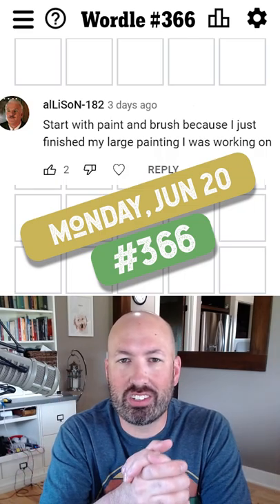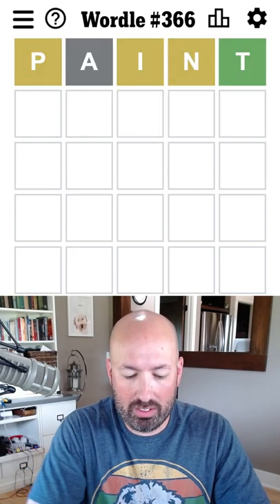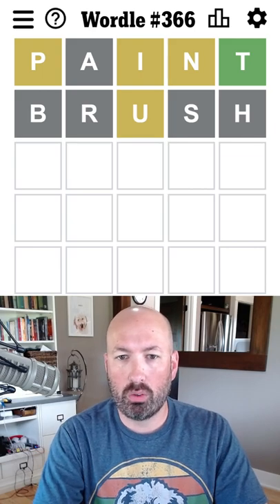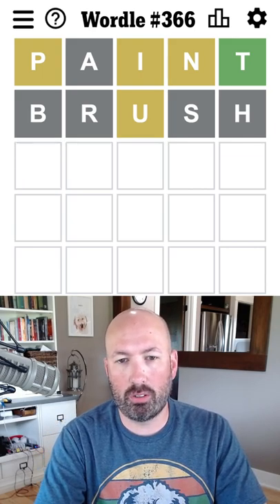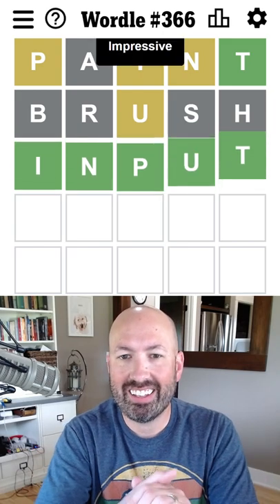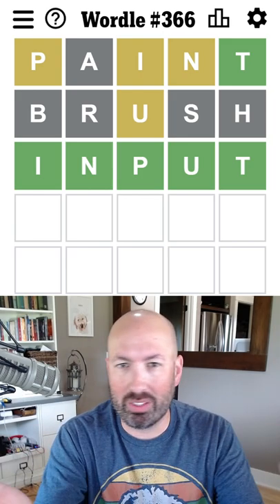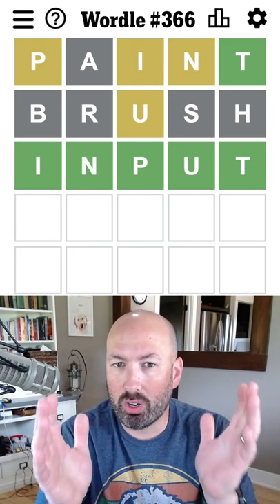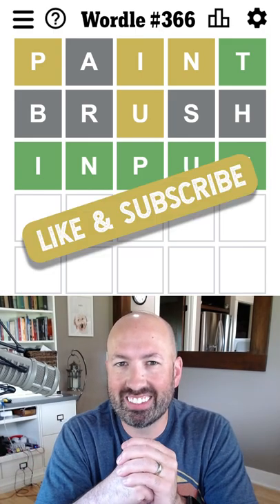Today's Wordle is a work of art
Solving today's Wordle #366 for Monday, June 20th.